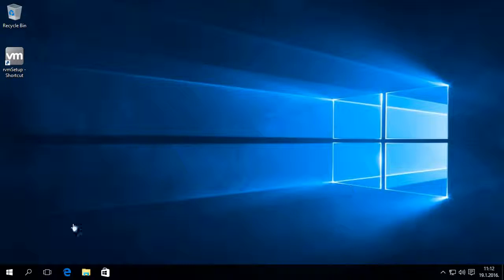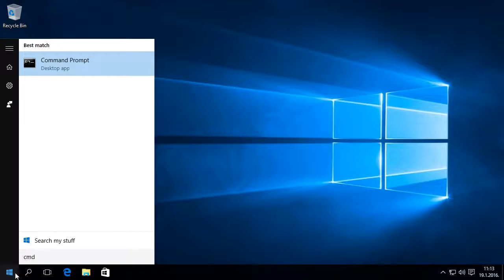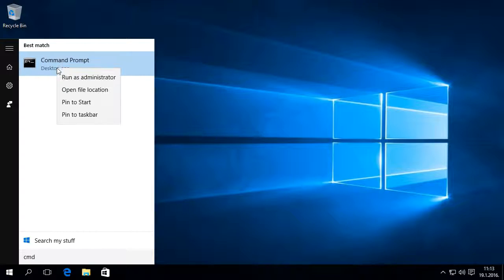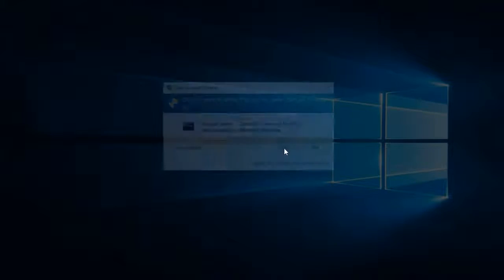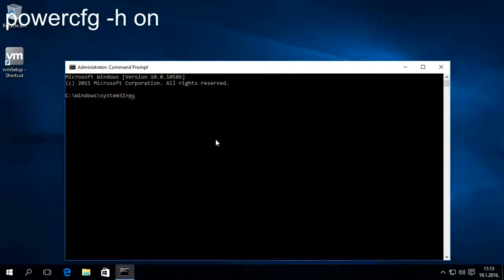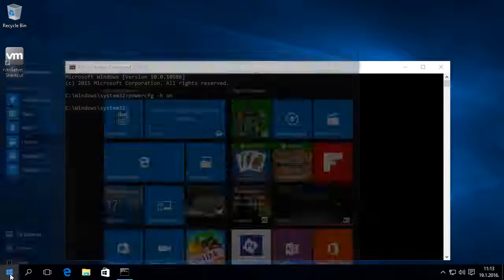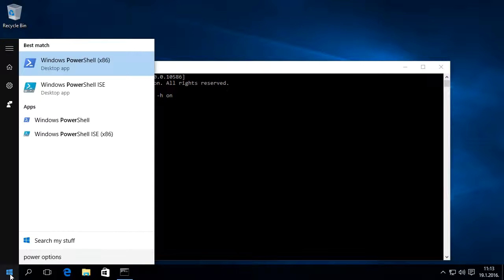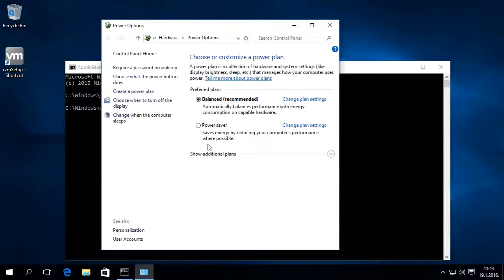Enable Fast Startup in Windows 10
Fast startup in Windows 10 helps our PC start up faster after shutdown.